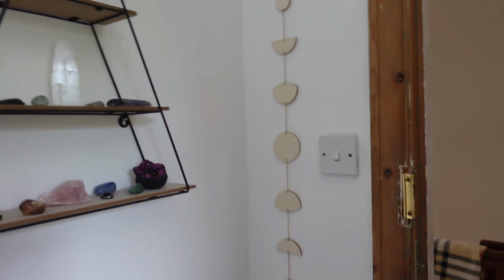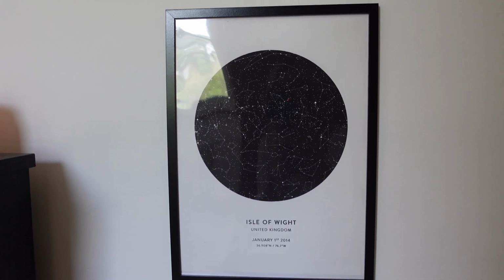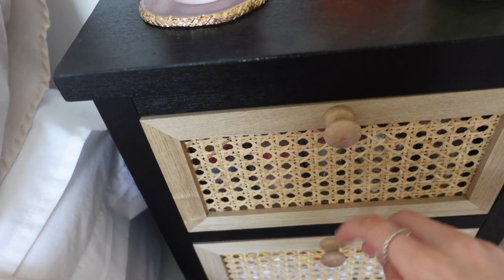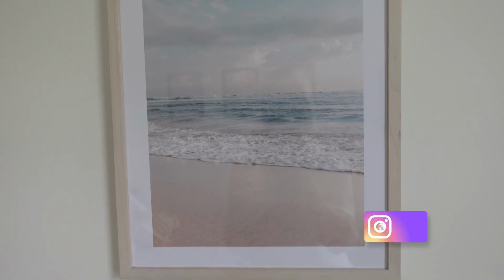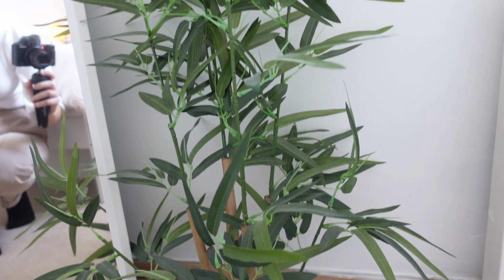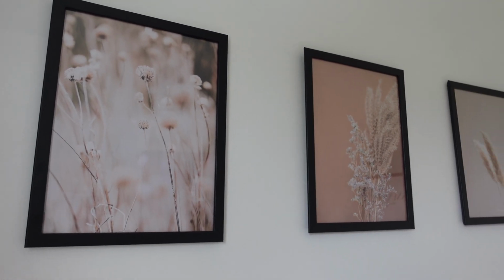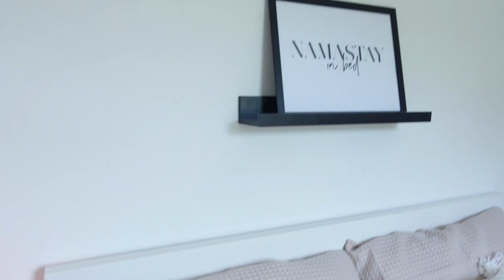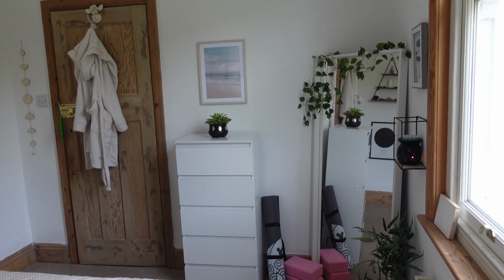a simplistic room tour 🪴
Hi, I'm Stephy ☽

Welcome to my self love channel ♡

In today's video we are doing a little updated room tour, I wanted a more zen and simplistic brighter bedroom - I will try link items below on which are available still.

Items mentioned;

🪴 B&M Luna Waffle Double Bed Spread in Natural £18 -

📷 what camera do I use? - Sony ZV-1
🖥 what editing software do I use? - Final Cut Pro X
✉️ interested in working together? -

   love,
Stephy x